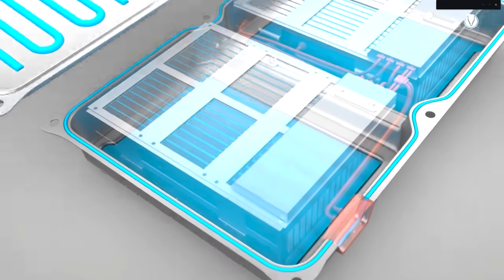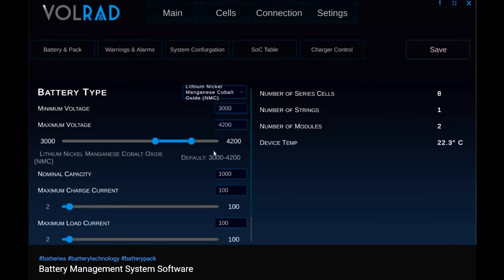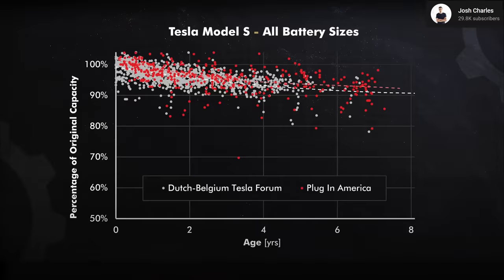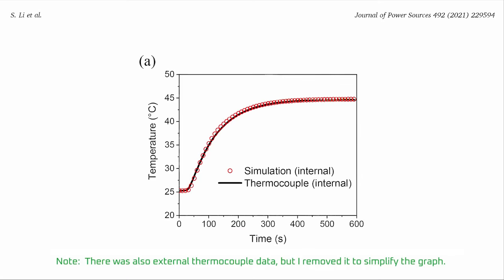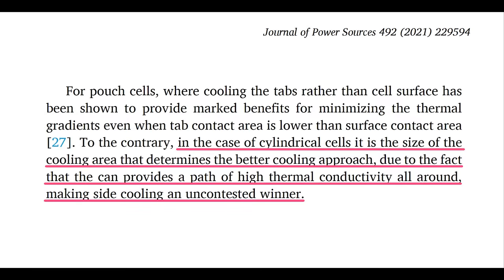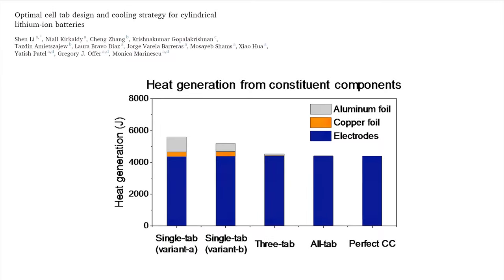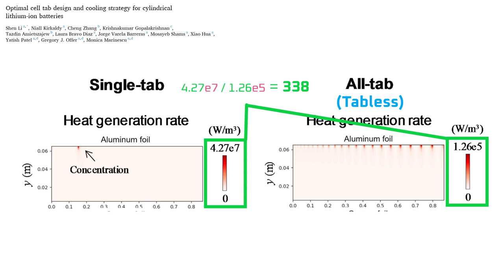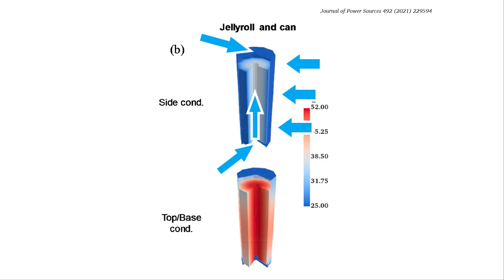4680 Thermal Design and Management // Why Ribbon Cooling is Better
This video covers the thermal design and management for the 4680, how the tabless electrode helps, and why ribbon cooling is better.   A battery pack is only as good as its weakst thermal link.

Prediction of Thermal Issues for Larger Format 4680 Cylindrical Cells and Their Mitigation with Enhanced Current Collection

Optimal cell tab design and cooling strategy for cylindrical lithium-ion batteries

Surface Cooling Causes Accelerated Degradation Compared to Tab Cooling for Lithium-Ion Pouch Cells

*Timeline*
00:00 Intro
00:50 Why is Thermal Management Important?
01:09 Battery Pack // Weakest Link
02:08 Cell Matching & Battery Management Software
03:43 Battery Cell // Weakest Link
04:23 The 'Thermal Supply Chain'
05:40 Nissan Leaf vs Model S
06:05 Thermals and Form Factor
06:57 Cooling // How I got it Wrong
14:03 Role of the Tabless Electrode
18:48 Current Collector Plates
19:42 Summary